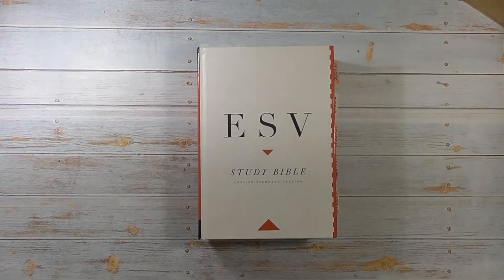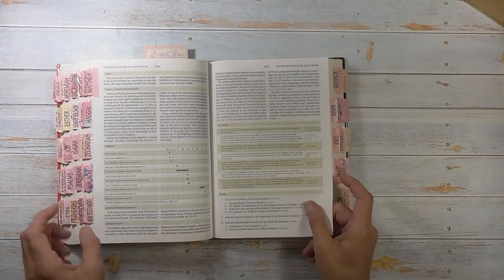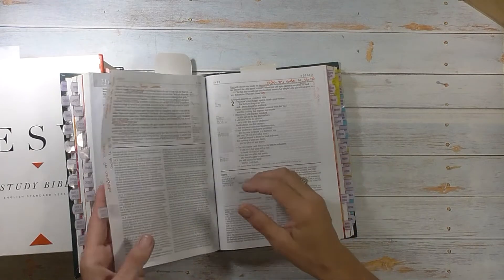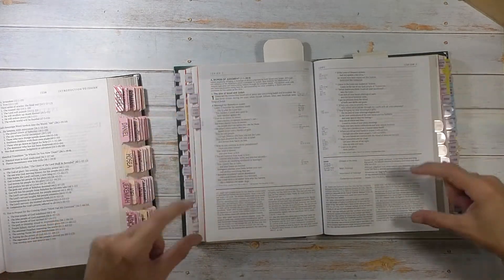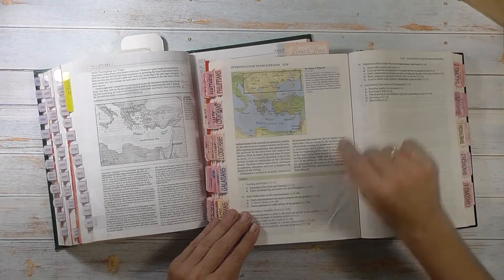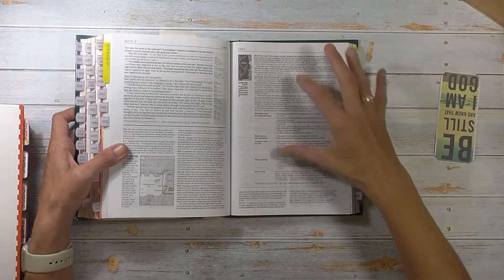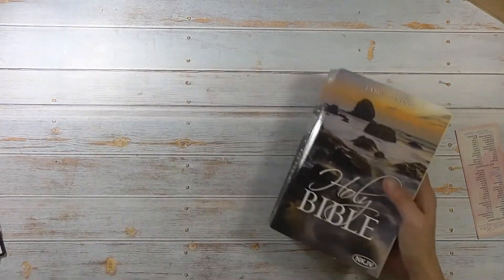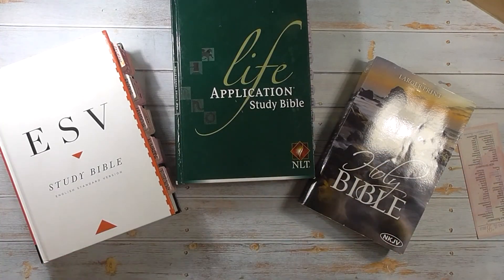The Bibles I Use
Hi everyone.
I thought today I would give you an update and share what bibles I am currently using.

Link to bible tags mentioned in video